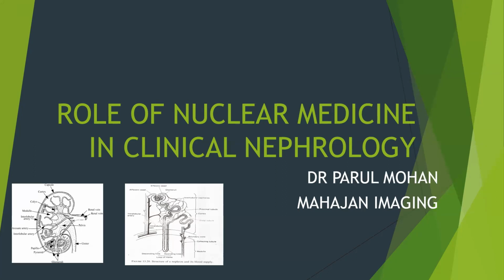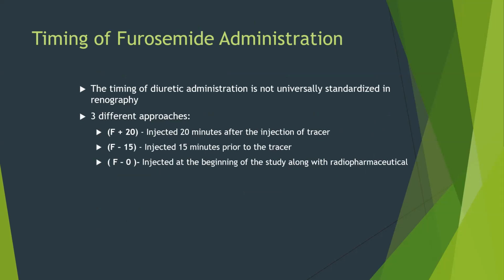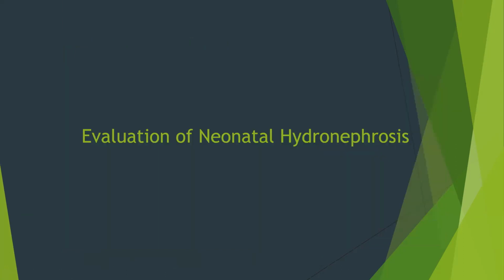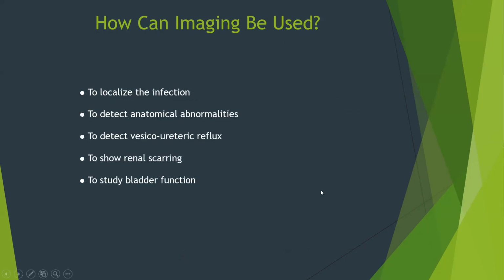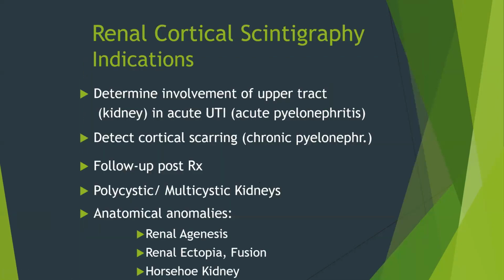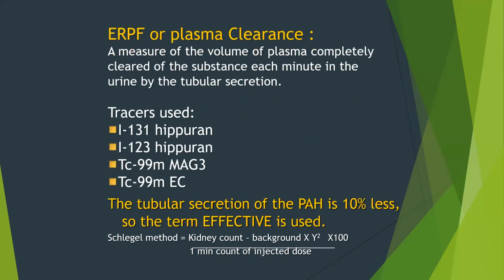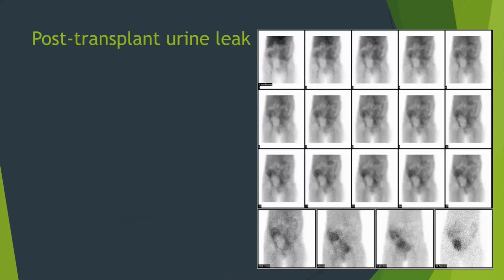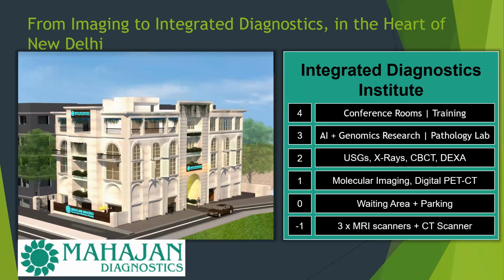10th November 2022 DNB Class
10th November 2022 DNB Class,